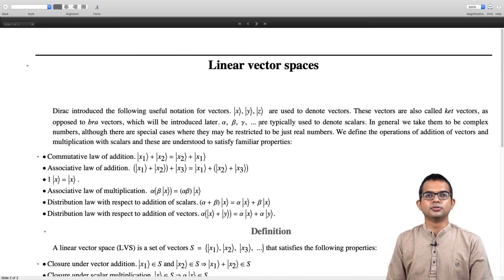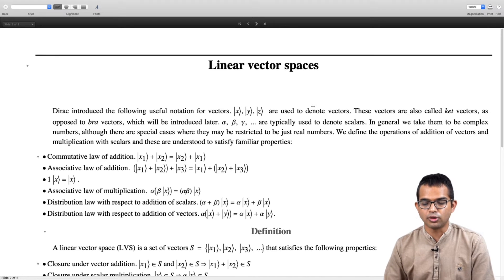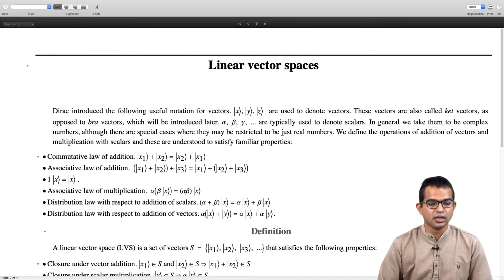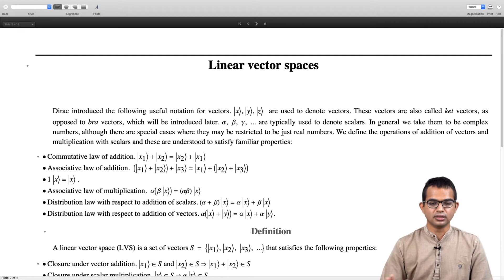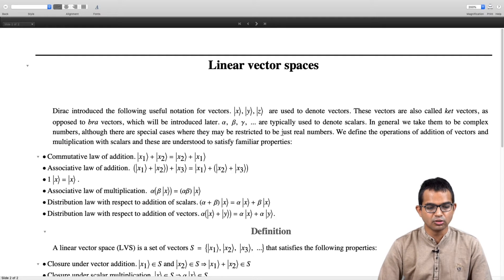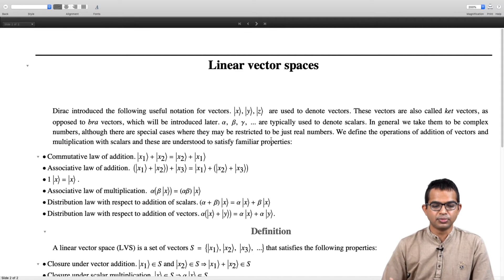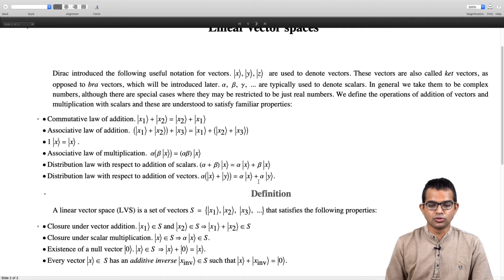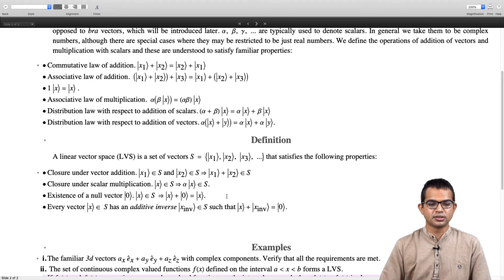mod01lec02 - Linear vector spaces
Linear vector spaces: definition, examples.